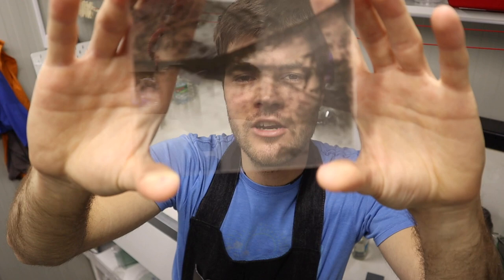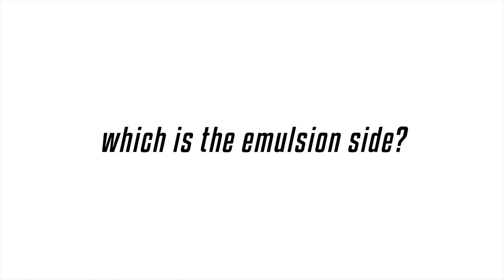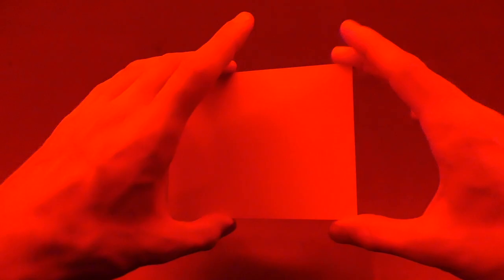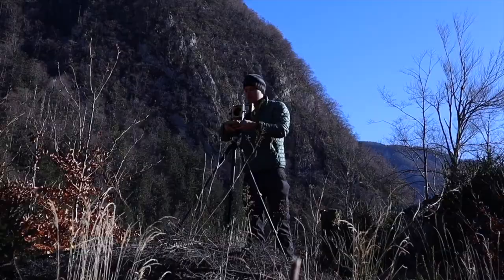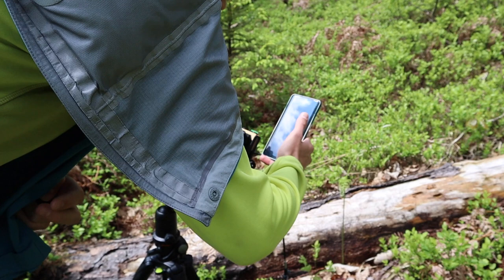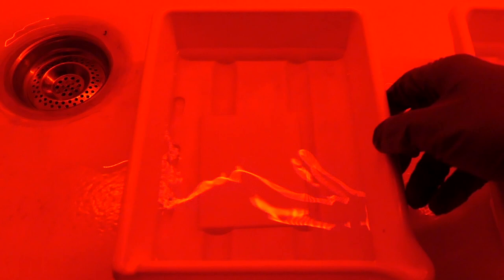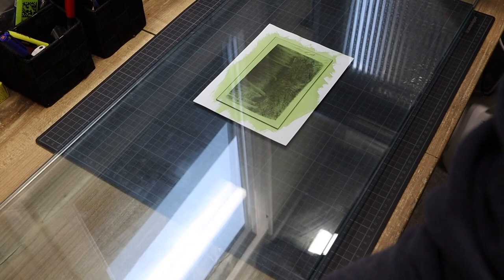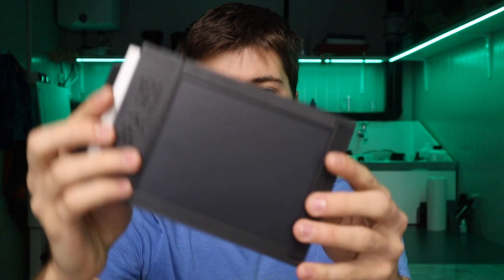How to use Zebra Glass Dry Plates | Video Guide | Large Format Photography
Since there are more and more of you out there shooting Zebra Dry Plates I have decided to make a detailed video tutorial on how to use them from loading the plates into Zebra Dual Plate Holder to metering, exposure, processing and even getting a positive print. I try to answer the most frequent questions by keeping things plain and simple. Dry Plate photography is an immensely rewarding and enjoyable way to make a photograph. It can feel overwhelming when you’re just starting out, but once you're familiar with the process, it will feel like second nature in no time. There’s something special in the way it slows you down and makes you pay attention to every detail. Not to mention the satisfaction you get when you see the final image appearing in-front of your eyes ;)

This is why I have decided to make this magical process available to everyone!

🦓 Hand coated Zebra ISO 2 4X5 Glass Dry Plates and Zebra Dry Plate holder are available in the official Zebra store:

Time stamp:

0:00 Introduction
1:05 Packaging / Unboxing
2:17 Which is the emulsion side?
2:57 Loading the plate
3:21 Exposure
4:46 Reciprocity failure?
5:51 How to meter?
6:23 Processing
8:39 Getting a positive
9:42 Conclusion

Intrepid 4x5 camera mk2
Paterson 5x7” Developing Trays
Paterson 8x10” Developing Tray
Fixer: Adofix Plus
Timer: Adox Labtime Mini

📷 GEAR I USED TO MAKE THIS VIDEO:
Canon M50 + Canon EF-m 15-45mm
Huawei P30 pro

Song 1:
- Artist Attribution

Song 2:
Joakim Karud: